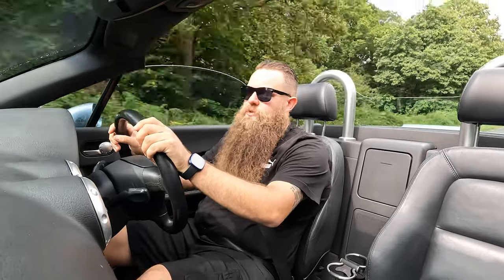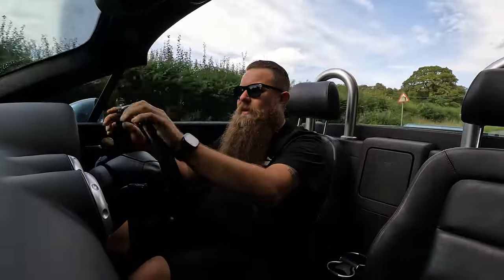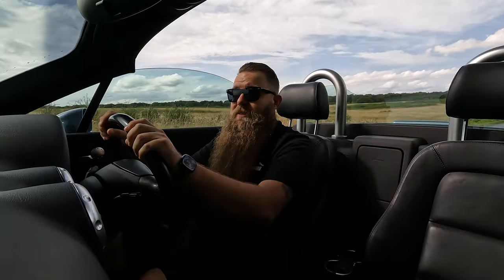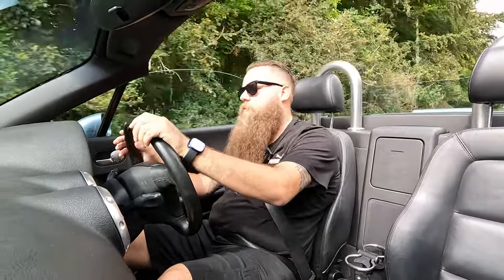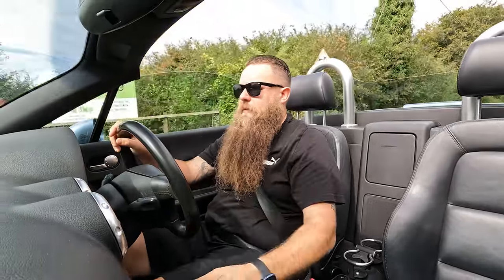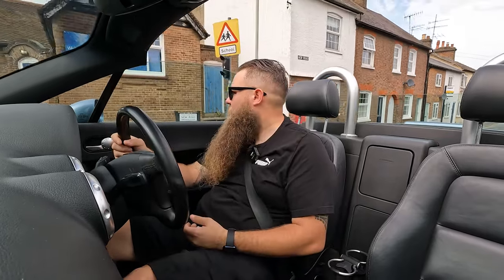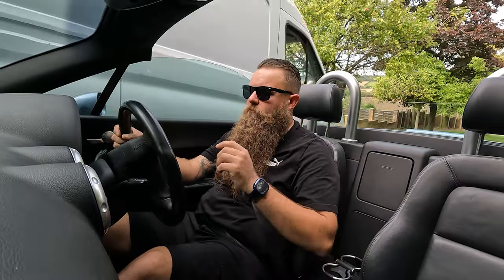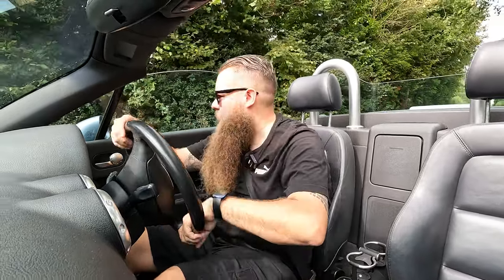Is 150bhp Enough? First Drive In My 150 Roadster